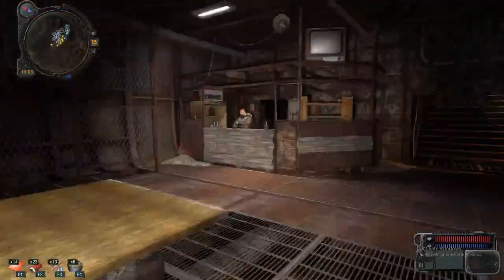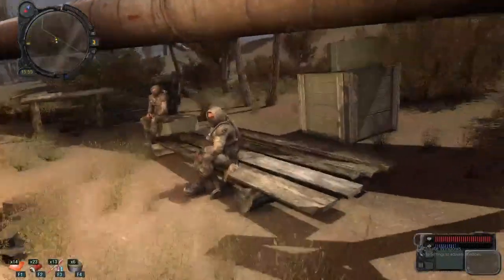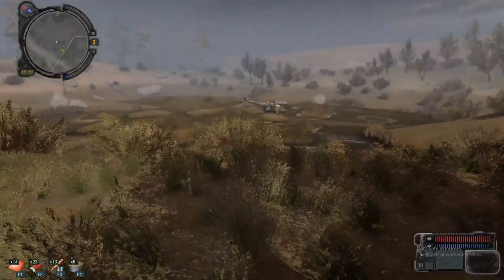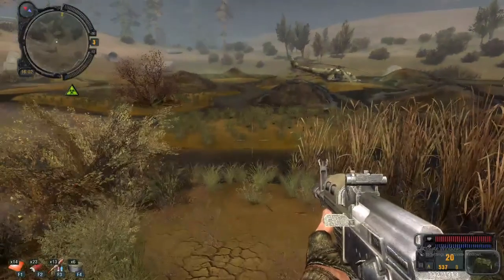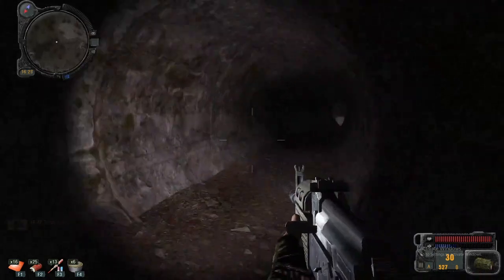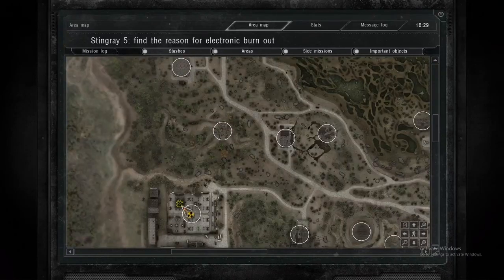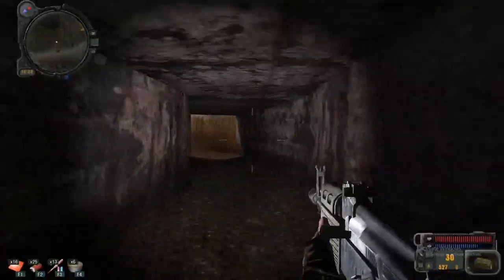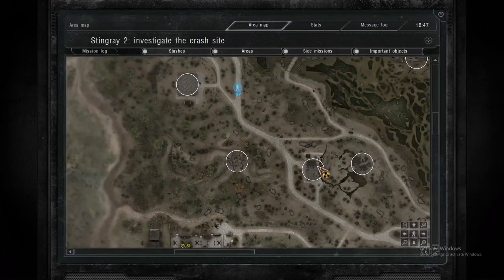Let's Play | S.T.A.L.K.E.R. Call of Pripyat | Part 5 | Stingray #2 & Stingray #5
In this video we do 2x Main Missions we go investigate Stingray #5 Crash Site in the Anomaly Swamp and then Head towards Oak Pine Anomaly for Artifacts and lastly to the Iron Forest Anomaly where Stingray #2 Crashed.

   from as Little as $3 per Month

What is S.T.A.L.K.E.R Call of Pripyat ?
S.T.A.L.K.E.R.: Call of Pripyat: After Strelok disables the Brain Scorcher, multitudes of stalkers rush to the center of the Zone, hoping to find rare artifacts and other rumored treasures.
The government of Ukraine takes advantage of this gold-rush and launches "Operation Fairway," a large scale helicopter special recon mission intended to scout the area by air in preparation for a full-scale military assault on the Chernobyl Nuclear Power Plant. Despite thorough preparations, the mission goes horribly wrong, and all five STINGRAY helicopters crash. The player, Major Alexander Degtyarev, an experienced stalker and SBU agent, is sent into the Zone to investigate the crash sites on behalf of the Army.
Upgrading has three tiers of improvement, with each one requiring a toolkit to allow for respective tier upgrade/modification.